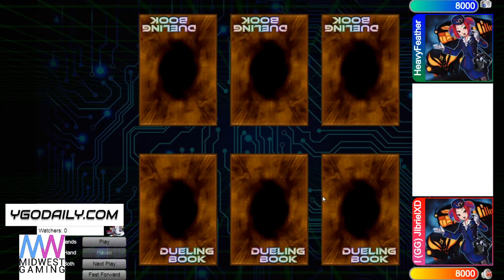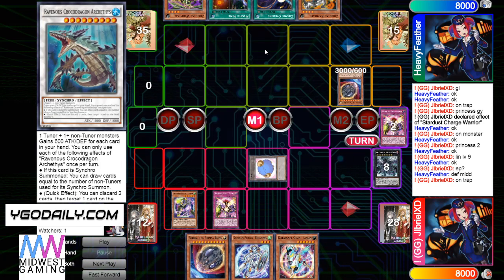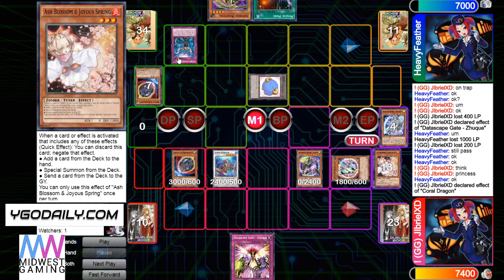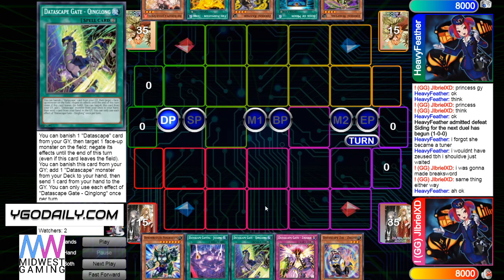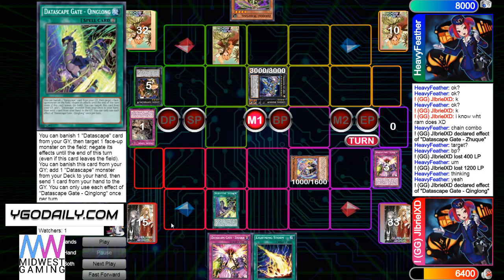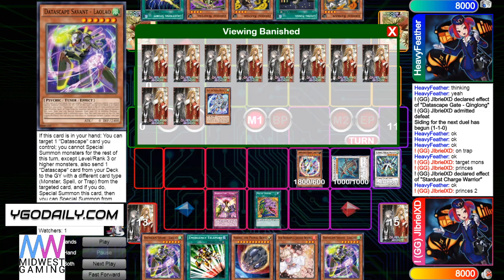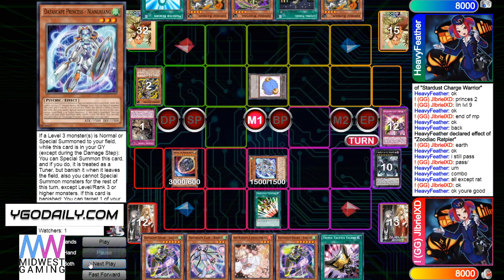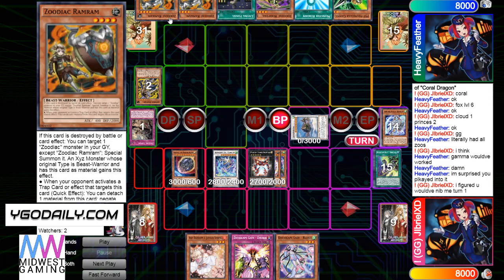Virtual World Vs Zoodiac DB Match Yu-Gi-Oh! 2020